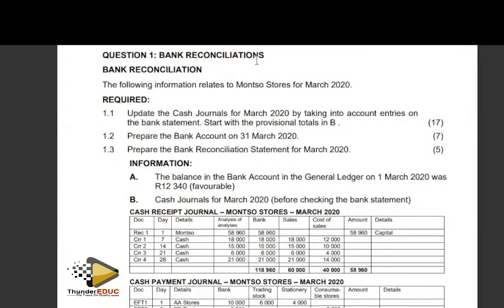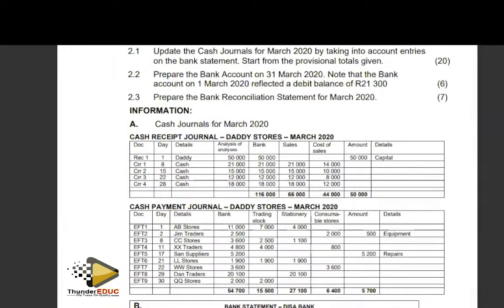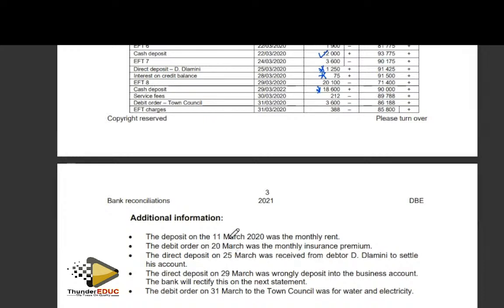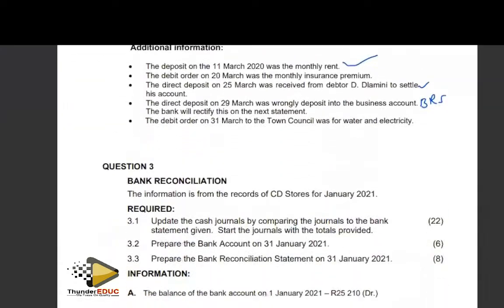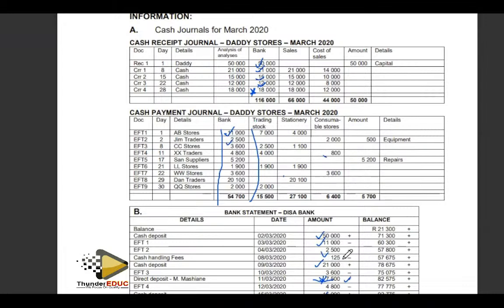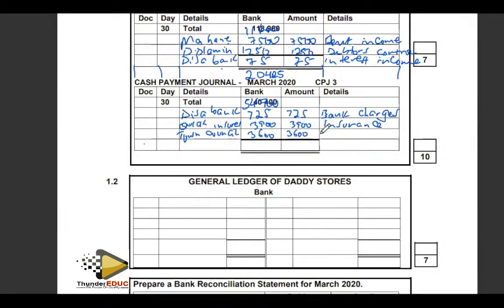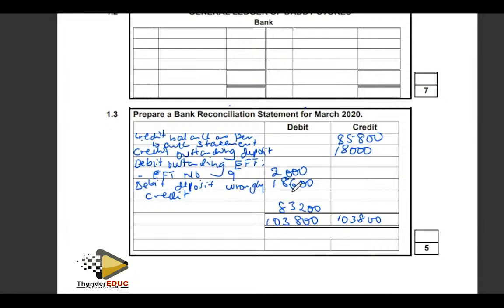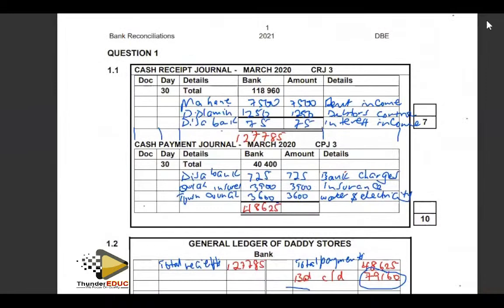BANK RECONCILIATION GRADE 11 ACCOUNTING [THUNDEREDUC] M.ISHAC